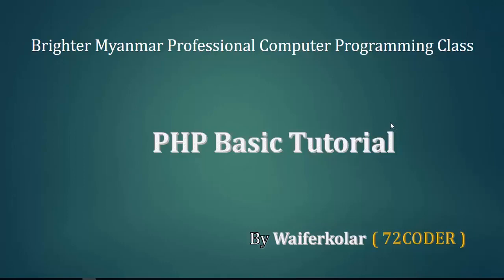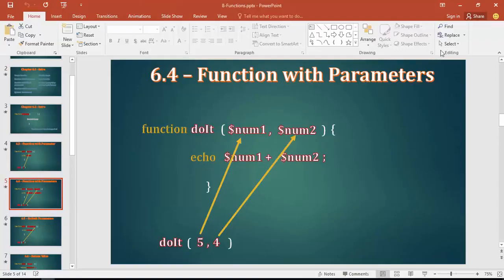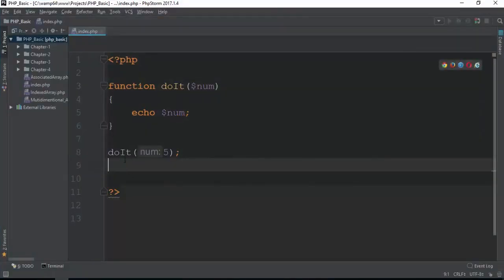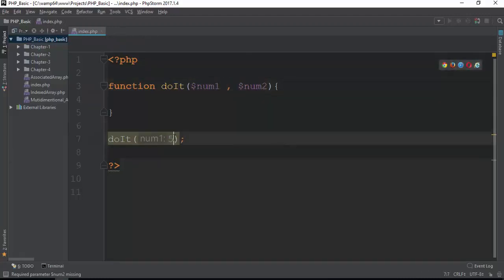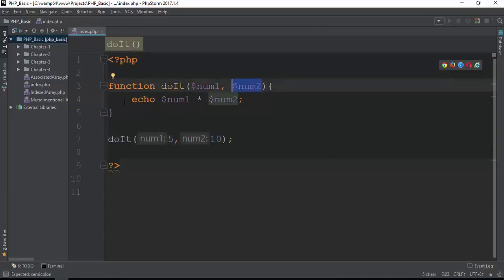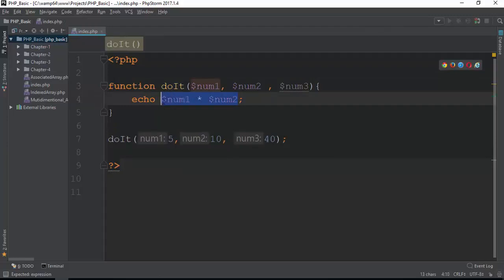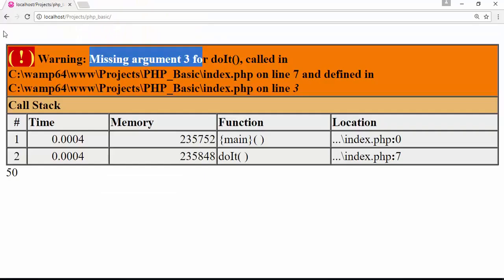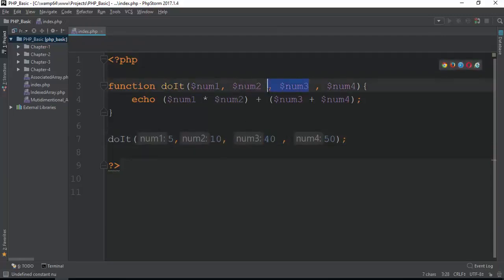061 Function With Multiple Parameters